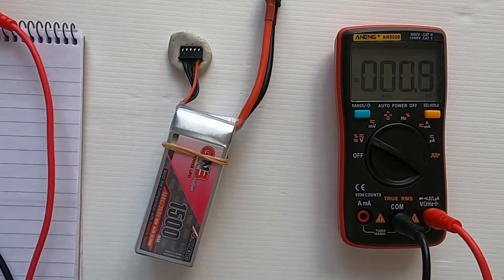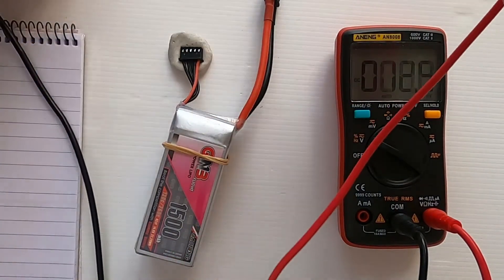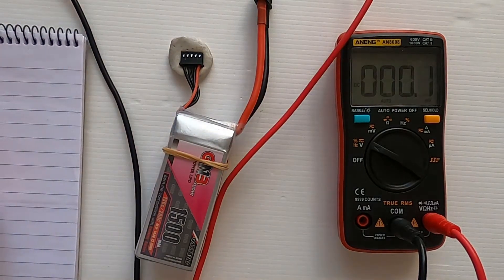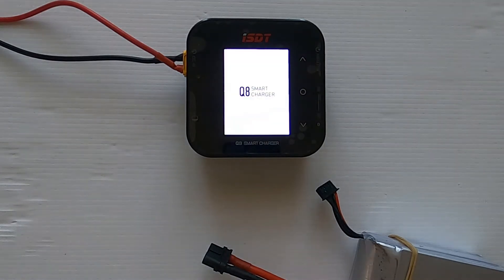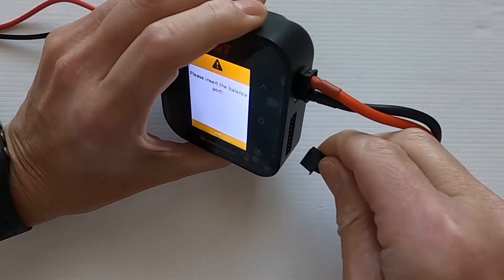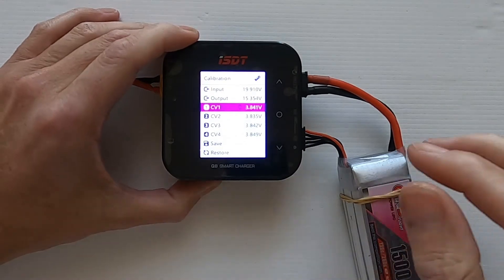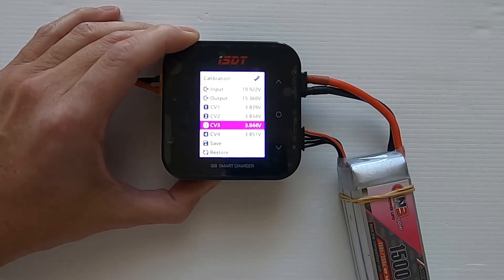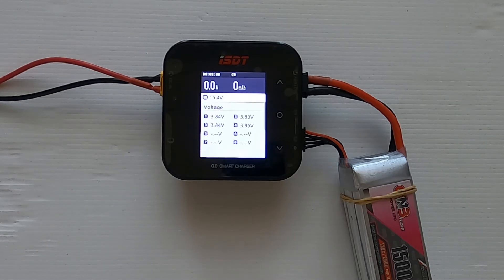How to do Battery Voltage Calibration in the iSDT Q8 Charger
In this video I go through the process of battery voltage calibrating the iSDT Q8 charger. I do suggest you only use a quality multi meter for this calibration process.

Happy Flying.